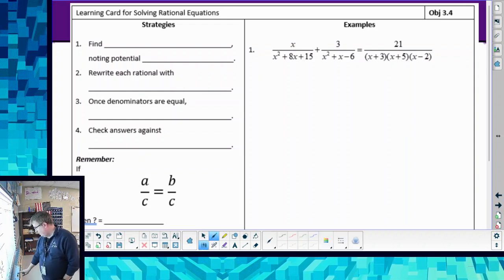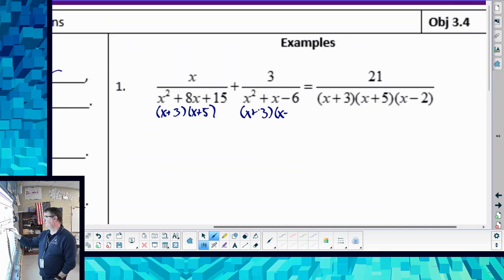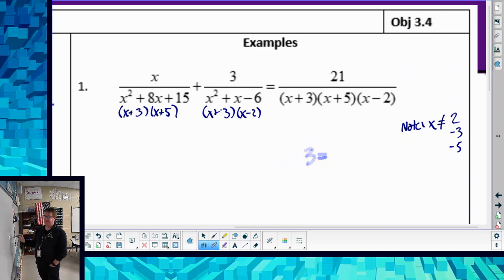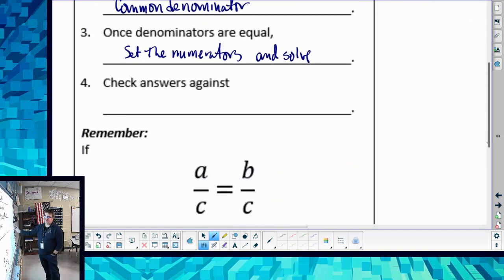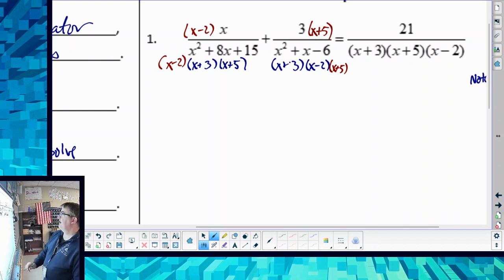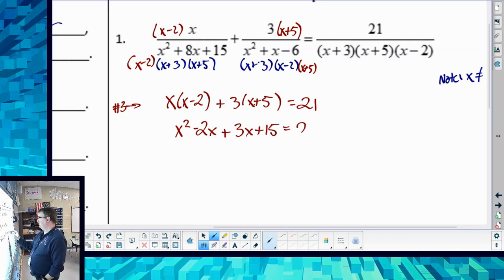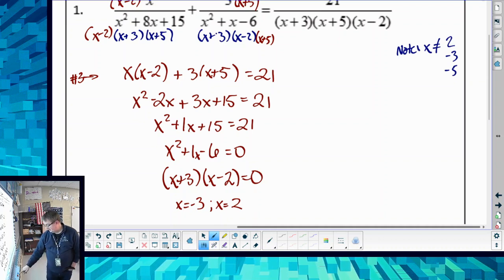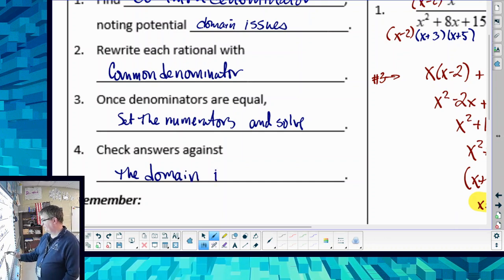4 Steps to Solving Rational Equations | Algebra 2 Learning Card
Learning Cards are what we use for students to keep consolidated notes after doing lessons via the Building Thinking Classrooms or other group-learning structures. These are like my version of Spark Notes on how to solve rational equations. Basic hints, tips, tricks along with an examples - all in about six minutes!

-Desktop and Live uses OBS Studio.
-edited on WeVideo.